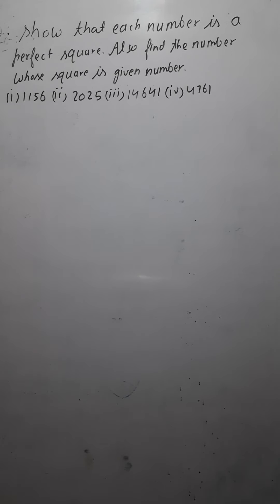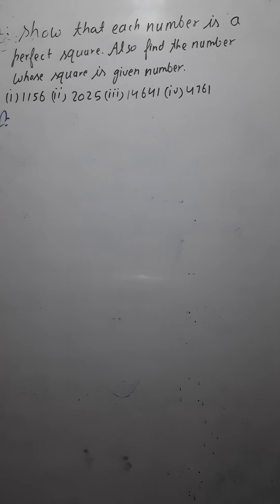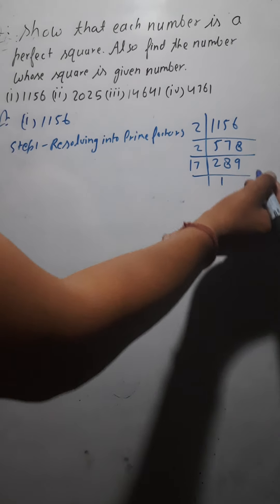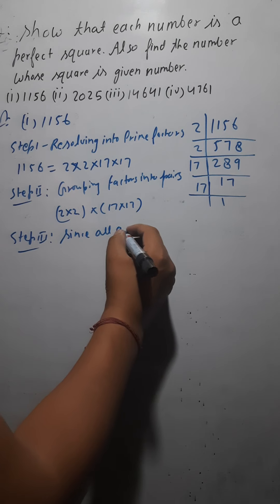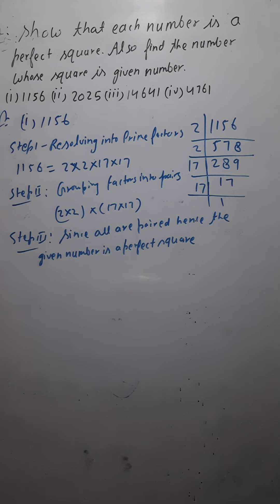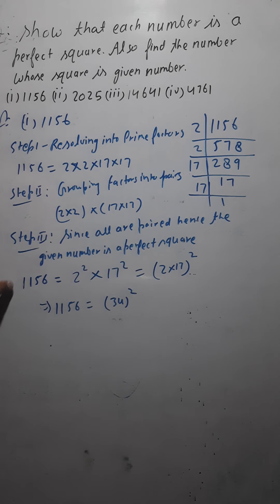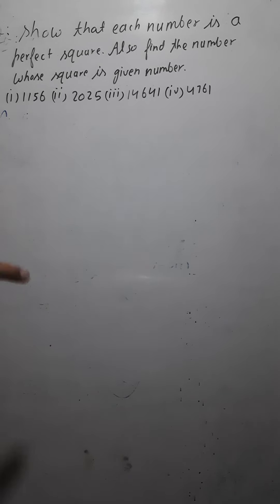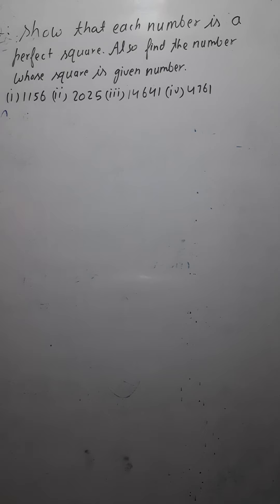Mathematics for Class 8th, Chapter 3, Square and square roots,Part 2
how to check perfect square